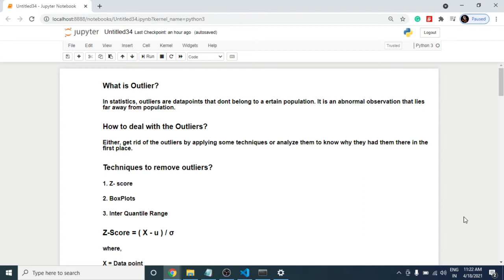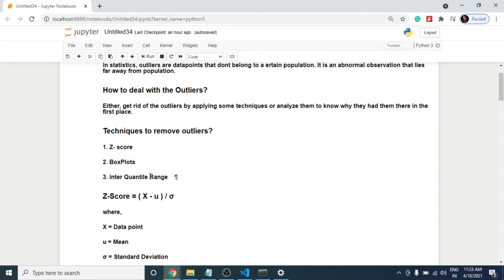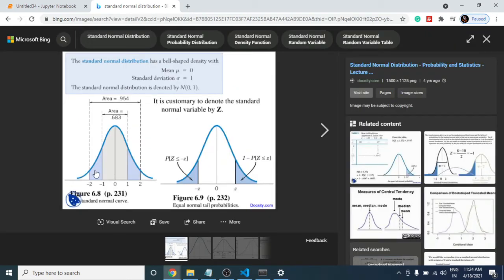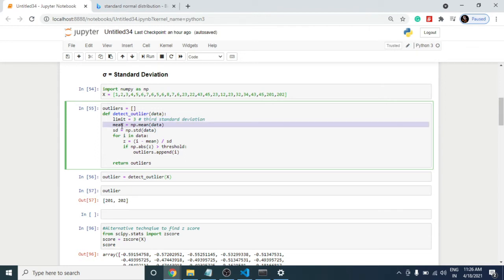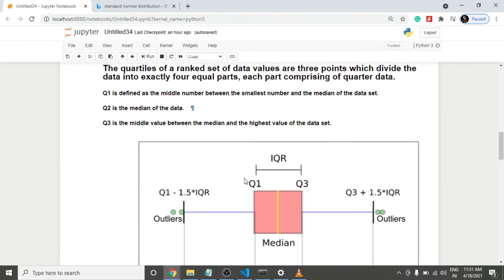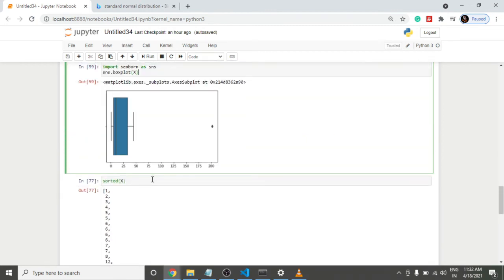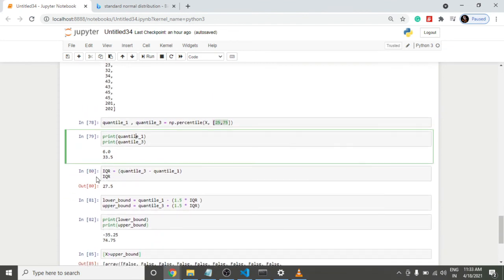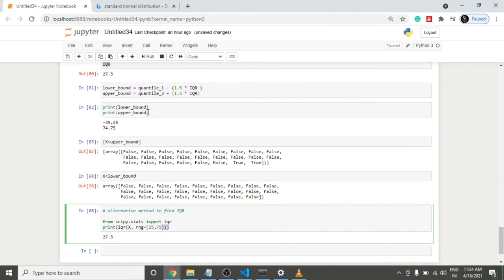Outliers Detection and Removal using Z-Score and IQR